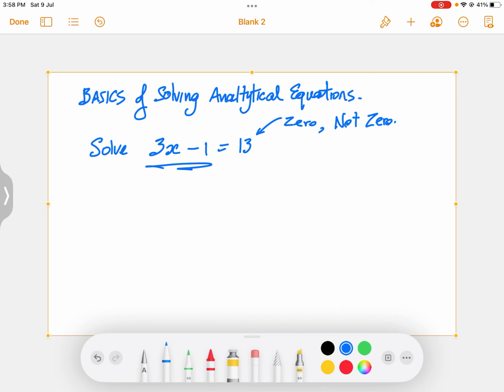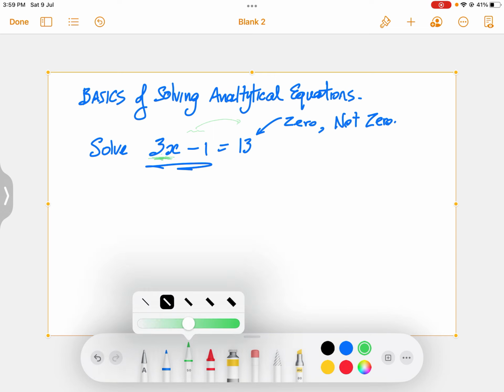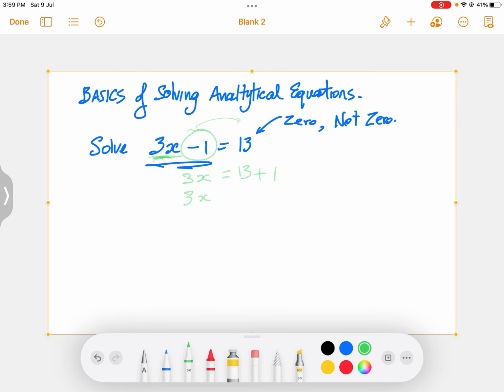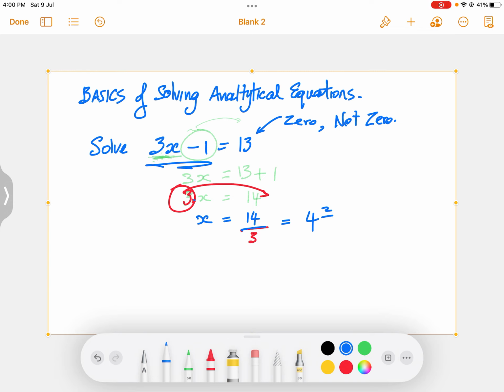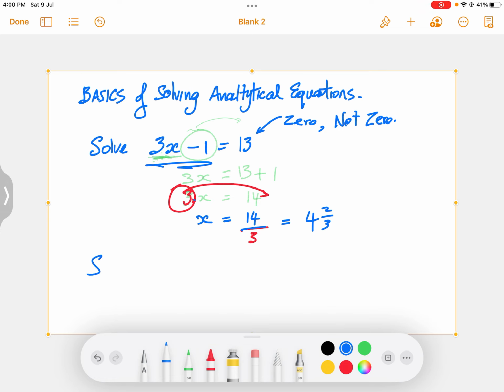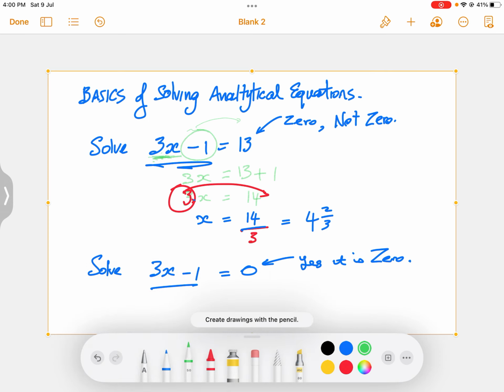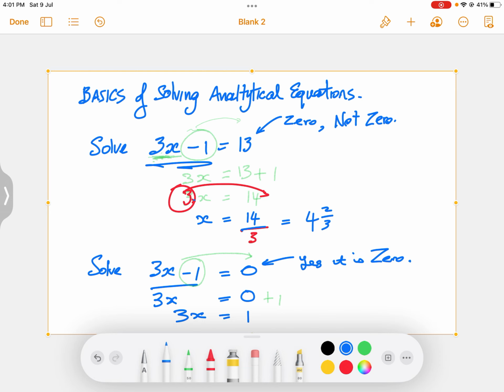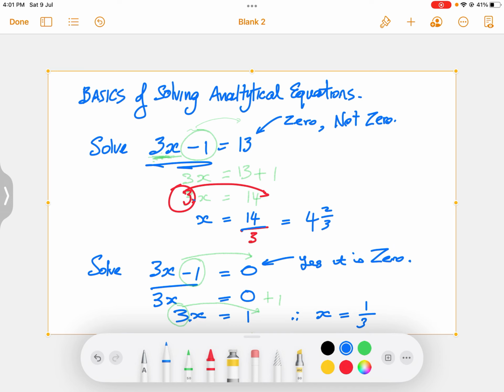Solve Basic Equations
Solving simple two-step equations